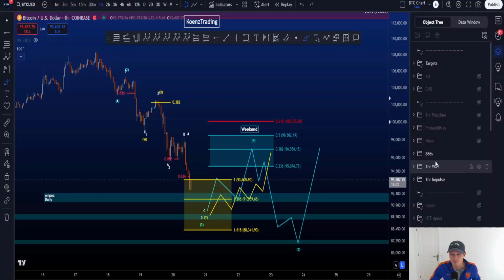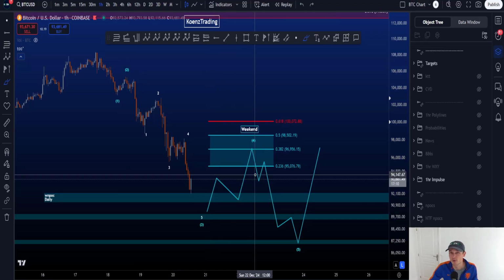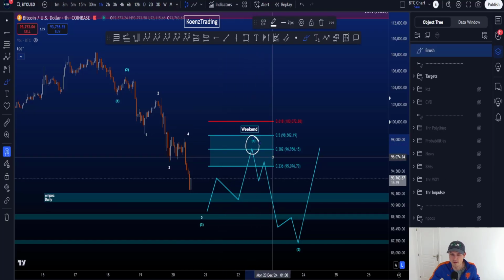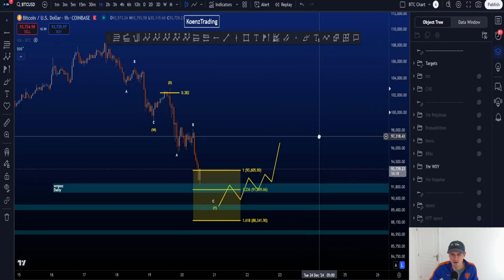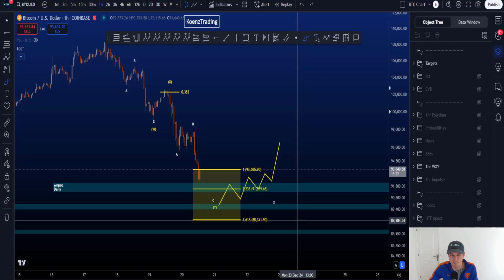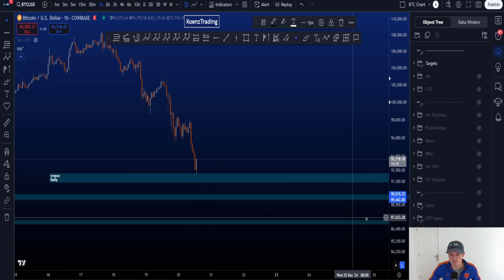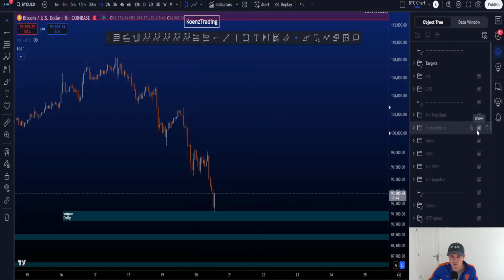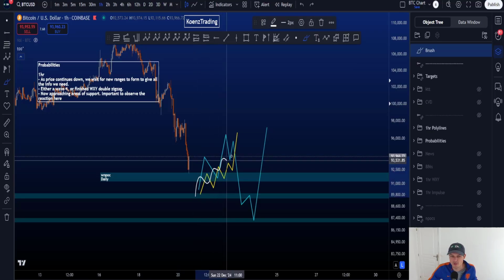Why the Bitcoin Dump Is About to Halt—Range Ahead? | Bitcoin Elliott Wave Analysis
▶ MY TOOLS
🔶Main Trading Platform = Blofin - $5000 in bonuses + $100.000 Deposit & Trade Rewards!

▶ TIMESTAMPS
0:00 1hr Impulse Scenario (update)
1:43 1hr WXY Scenario (new)
3:15 Support levels (same)
3:39 886 importance (update)
5:13 News
5:27 Probabilities

See my email in the channel description!